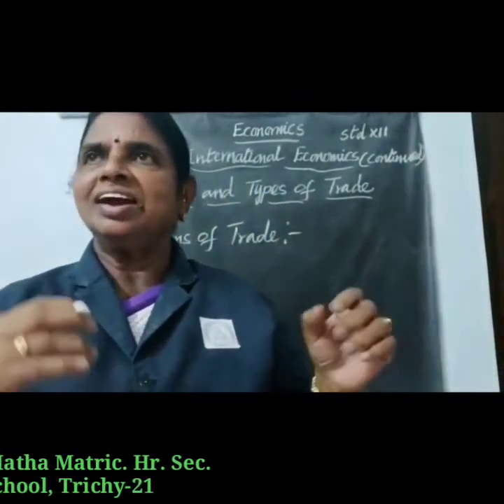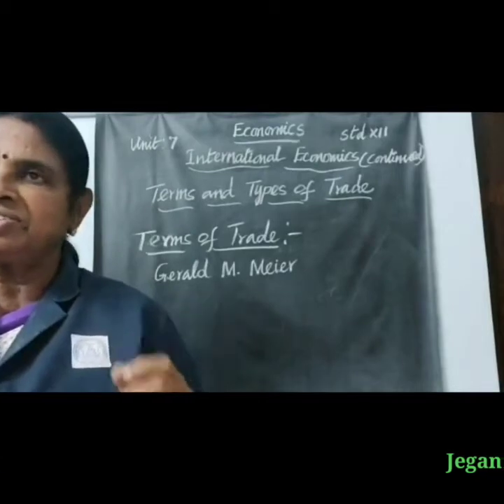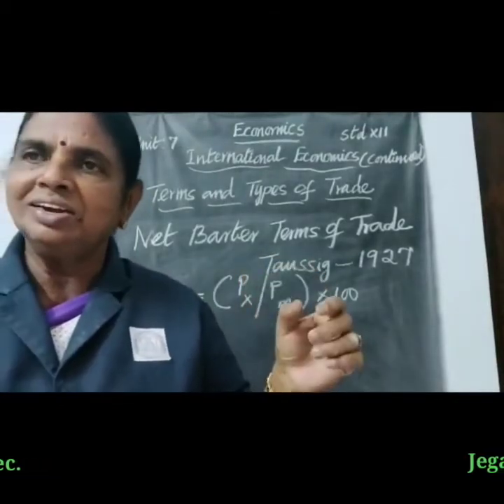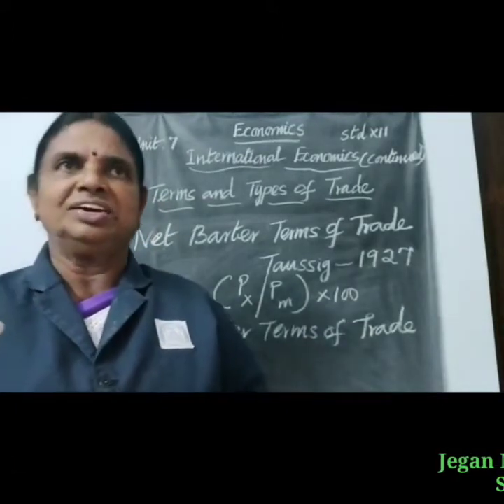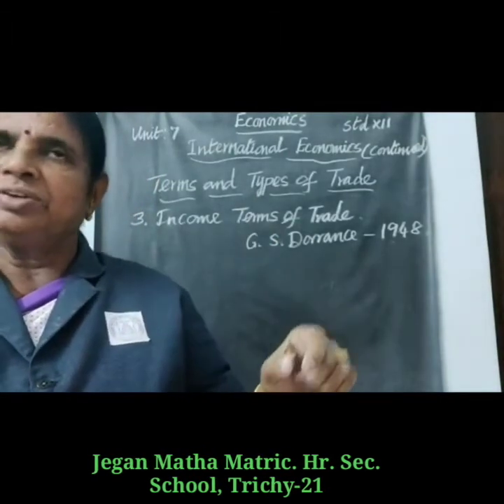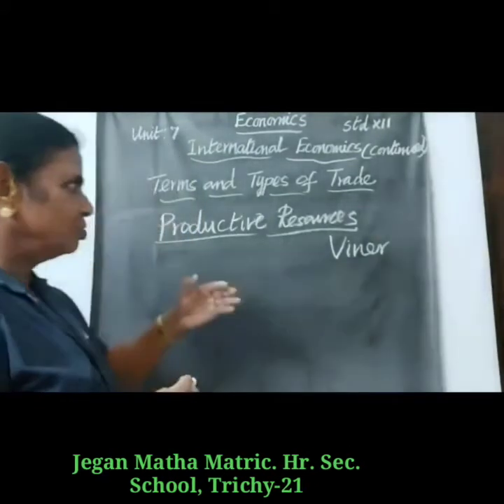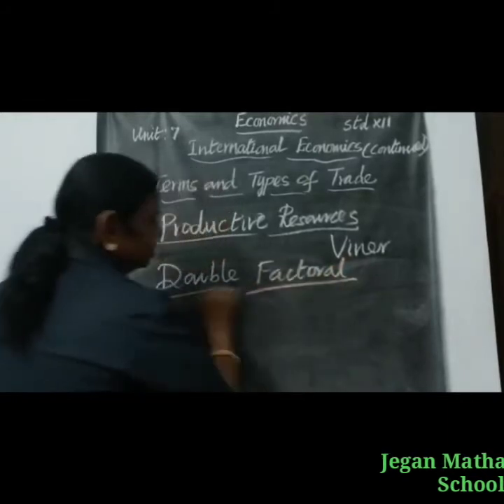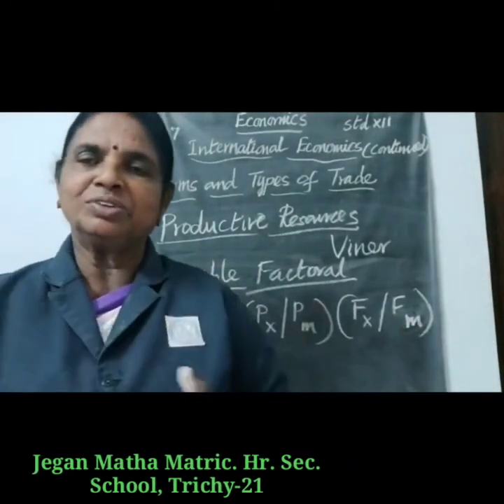STD XII ECONOMICS (TYPES OF TERMS OF TRADE)